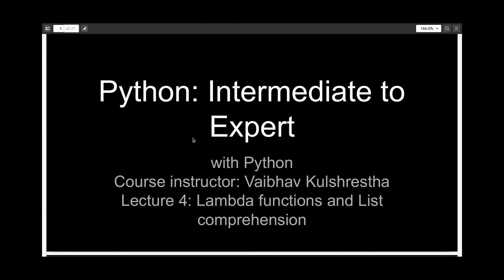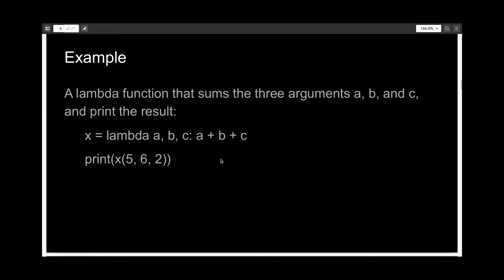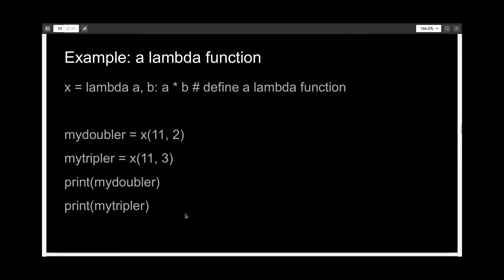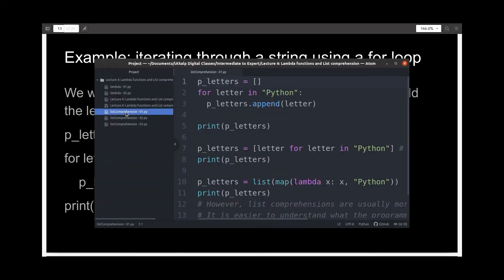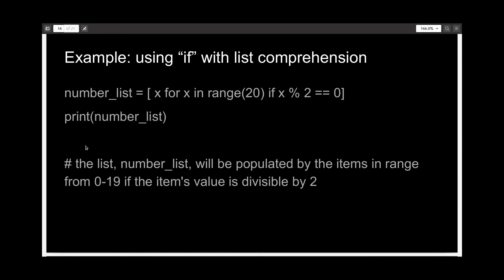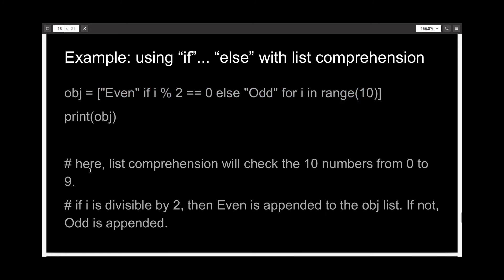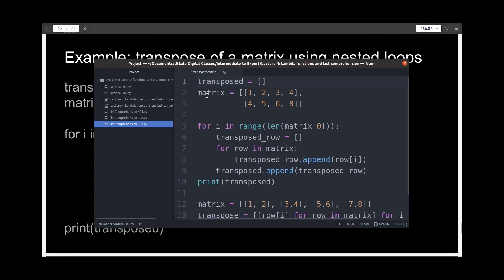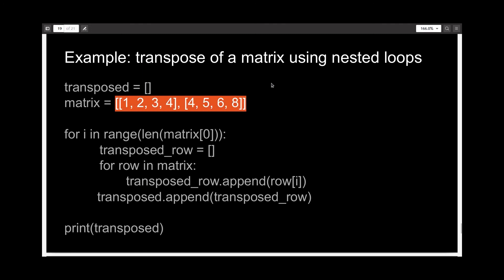LAMBDA FUNCTIONS AND LIST COMPREHENSION | Python: Intermediate to Expert | Lecture 04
In this lecture, we will cover the concepts of lambda functions and list comprehension.

Lambda functions allow you to write anonymous functions and end up saving you multiple lines of code. List comprehension allows you to deal with lists in an elegant way.

Learn python programming through this python speed course, and the python full course

Using these two constructs will make your code more human-readable also.